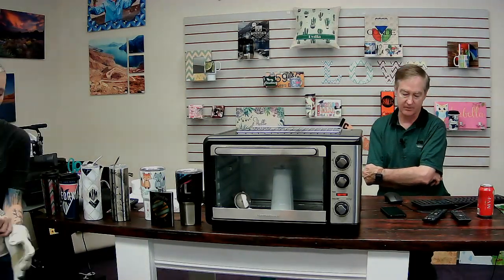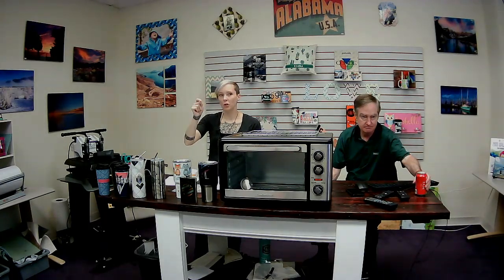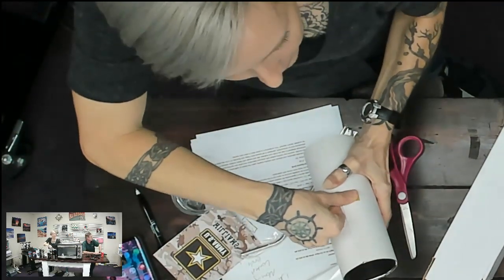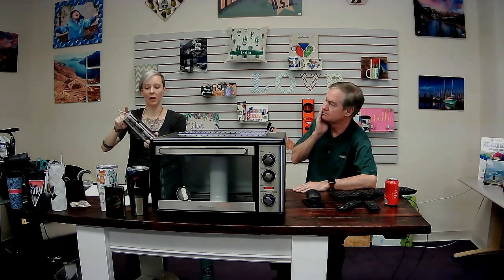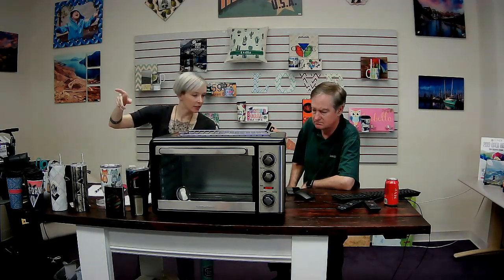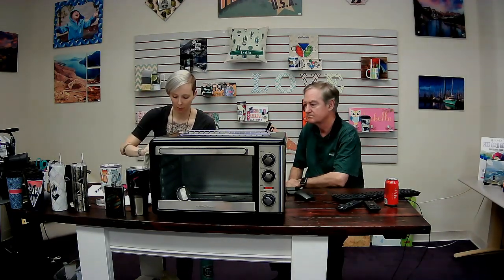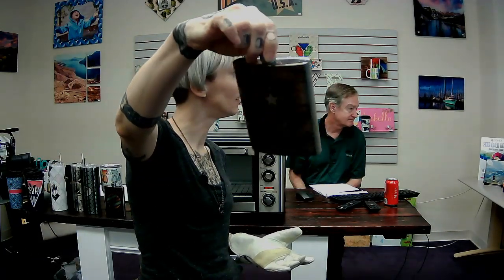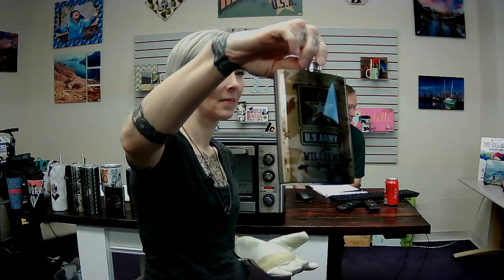Friday Live!! New Drinkware Pt 2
Condé Systems Sprite Wood and David Gross shows how to image Conde's CM11, LMUG17SS, Octagon base mugs and POLYMUG11A with dye sublimation and SubliShrink™.

The transfers are created using a Sawgrass® SG800 Virtuoso printer with Sawgrass® SubliJet-HD™ sublimation inks on DyeTrans® Sublimation paper with Conde’s SpectraFusion Color Management.  All products are available from conde.com.